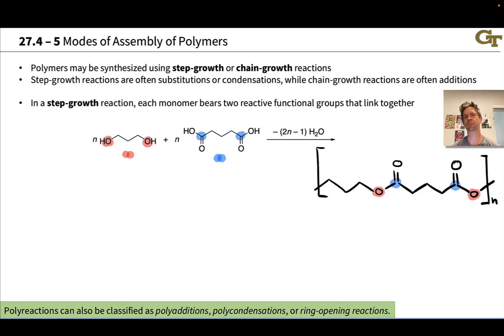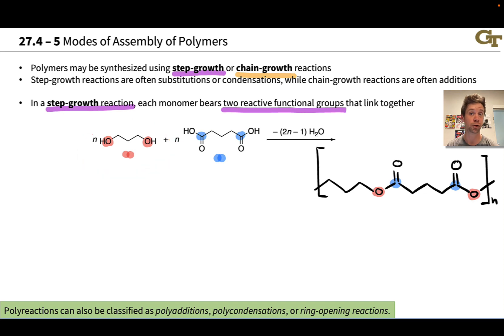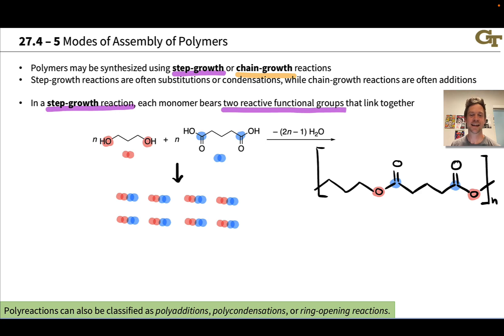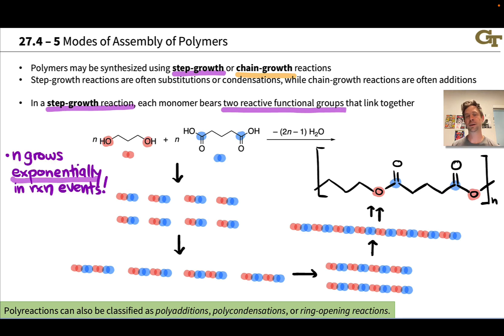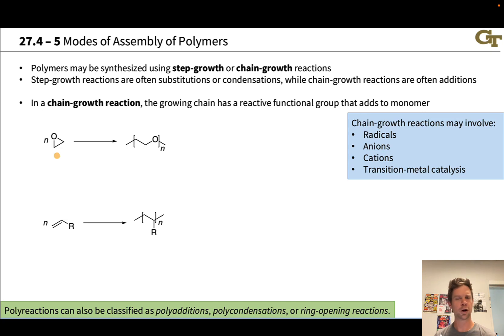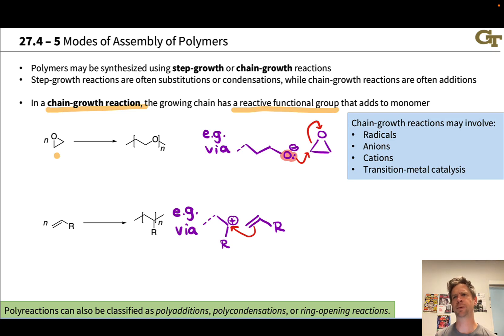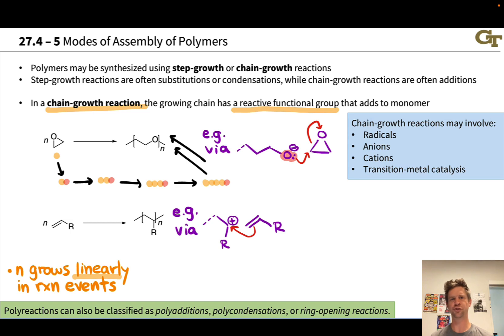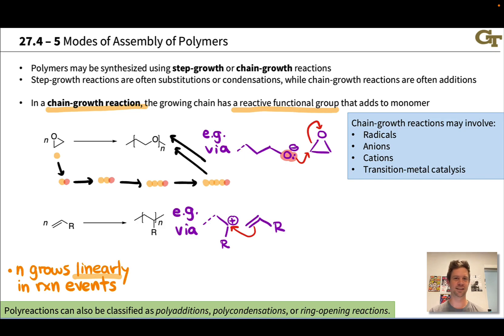Step-growth and Chain-growth Polymerizations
00:00 Two Classes of Polymerizations
01:12 Step Growth via Condensation
02:22 Kinetics of Step Growth
05:26 Chain Growth via Addition
07:39 Kinetics of Chain Growth
09:17 Comparing and Contrasting